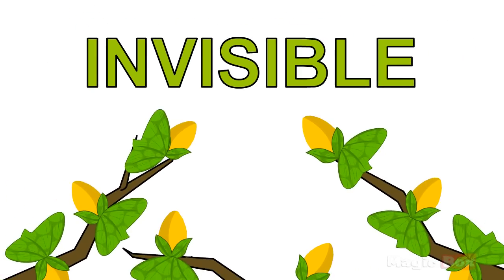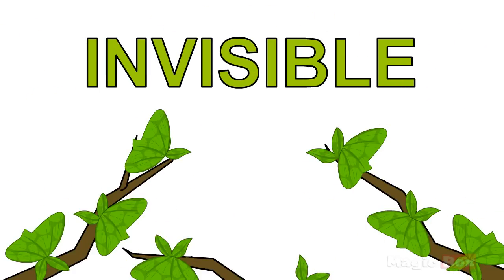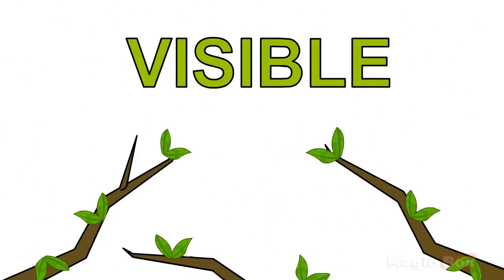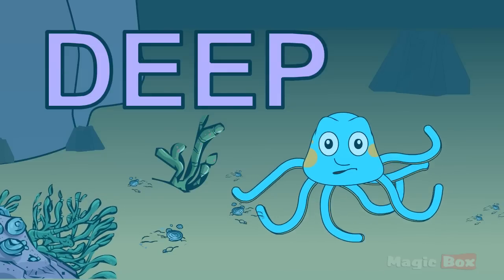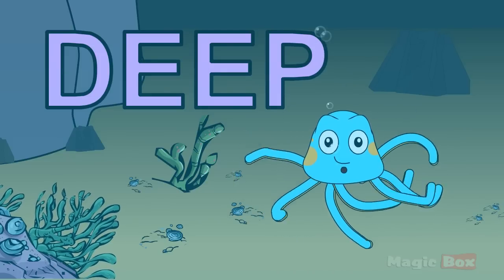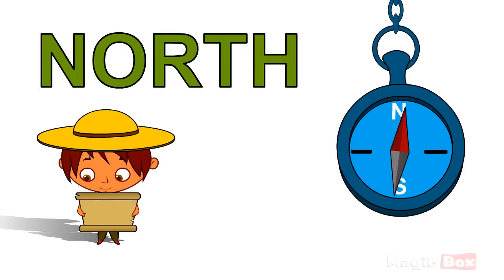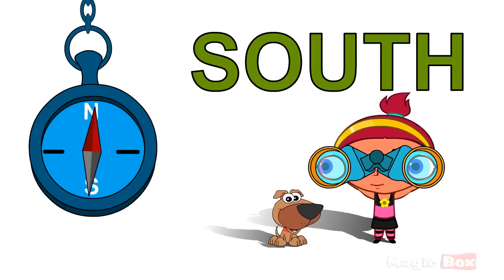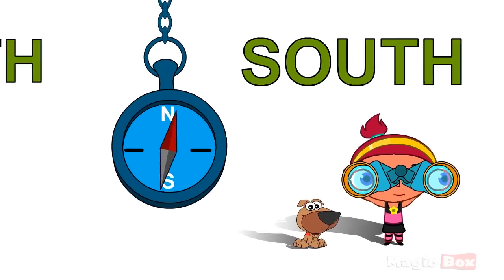Learn 100 Opposite Words (Preschool) - PART 4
Learn 100 Opposite Words

We believe that it is important for a child to understand that not
everything is the same. They need to know that not everything is fast,
cold or big but there is also slow, hot and little too. The 100 opposites
chosen are appropriate for children as they are able to understand easily
what is being taught to them. This video will help your child to lay a
strong foundation on his skill to identify opposites.

We hope you'll enjoy these videos and Let us know how it goes!